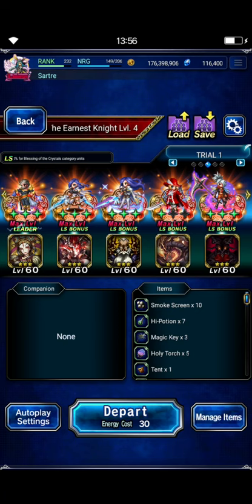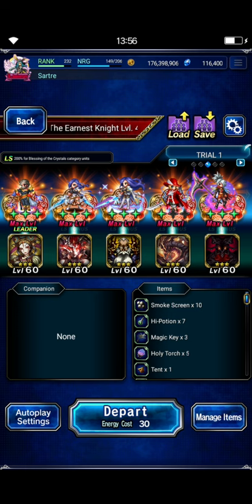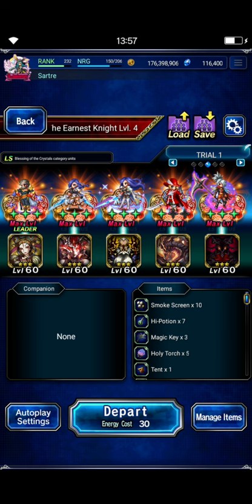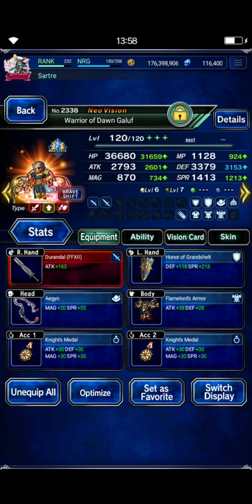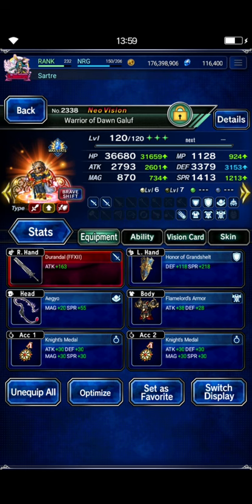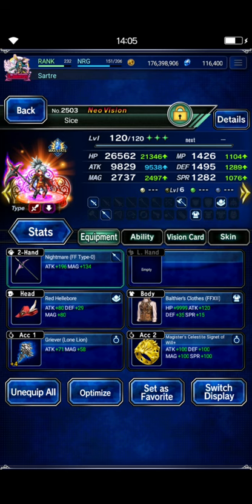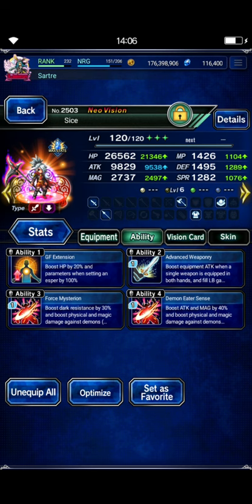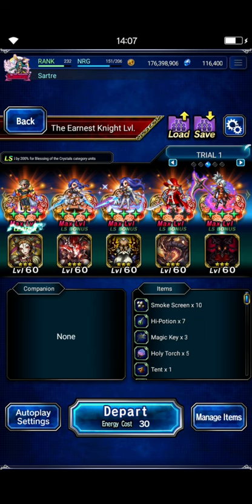FFBE | The Earnest Knight Lv 4 - All Missions ft. Ingus Ex+1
Here's another way to clear out the stages for Ingus's Silver Crowns that doesn't require Knights of Grandshelt or an Ex+3 Starlight Elena.

Timestamps:
00:00 - Intro
02:00 - Team Builds
10:56 - The Fight Begins!
16:50 - Outro -Damage Report